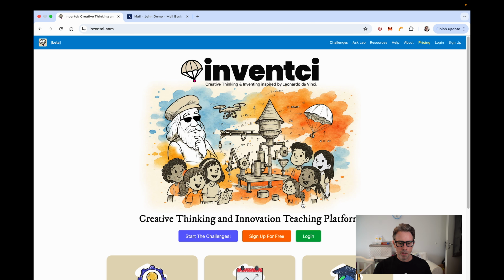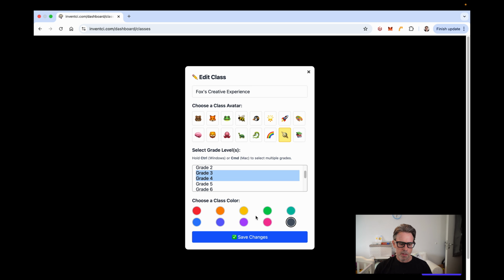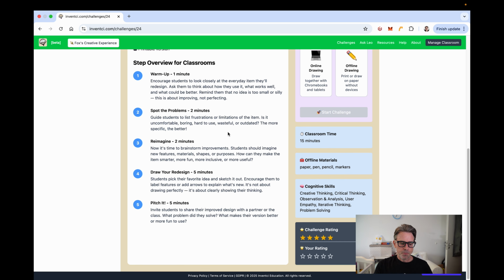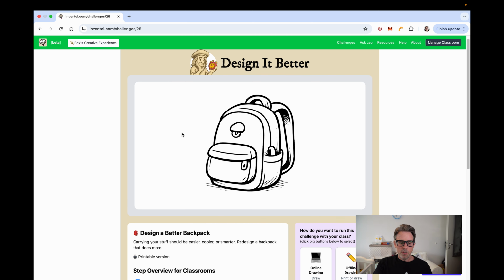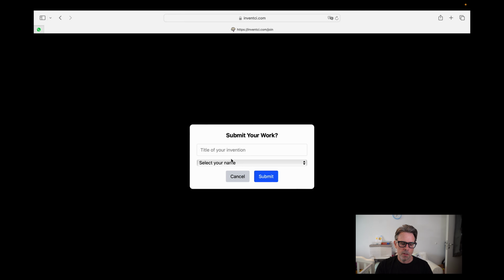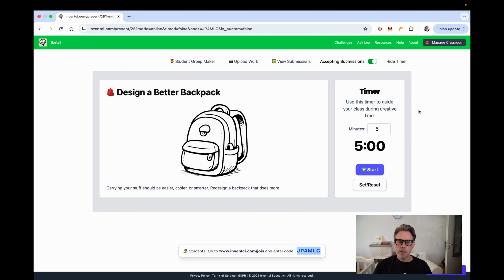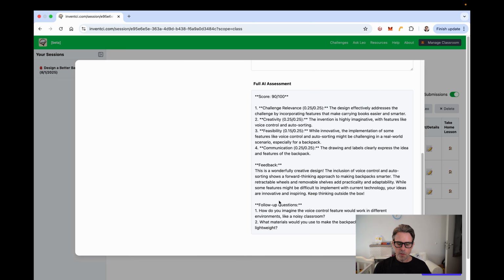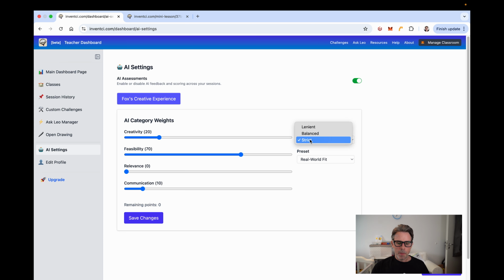inventci Walkthrough 2025 August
Inventci.com is an educational platform focused on Creative Thinking in classrooms that is AI-enabled to give teachers a boost when needed. Inventci sparks creativity and innovation through challenges. Students think about the challenge and propose solutions to the challenges through an online drawing canvas or by sketching it out on paper.

Inventci is teacher-focused, so the real magic happens after the students complete the challenges. Teachers can easily manage student work and assess their creativity.